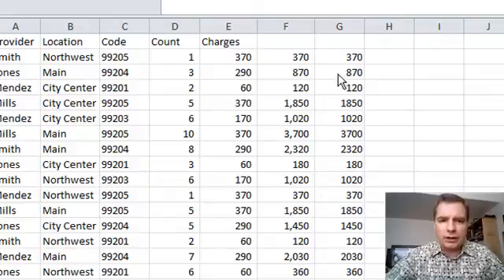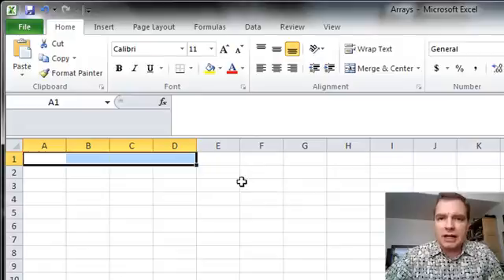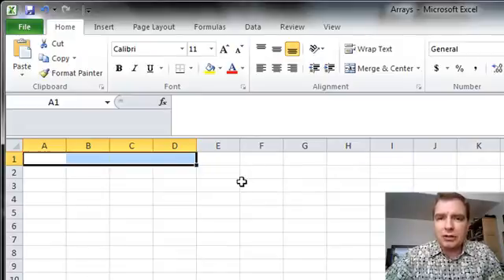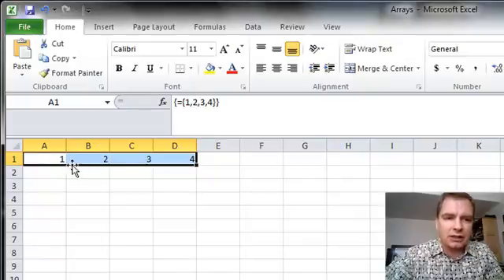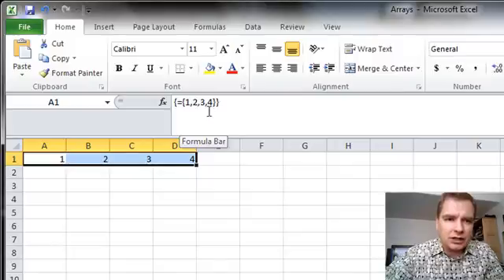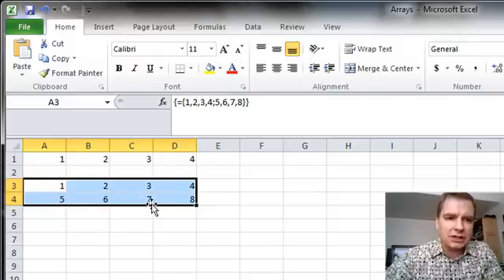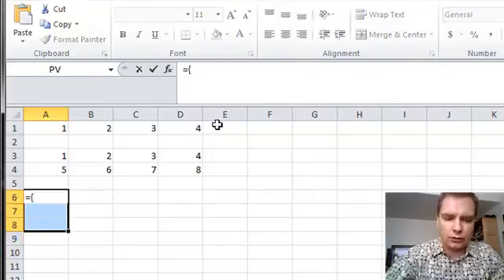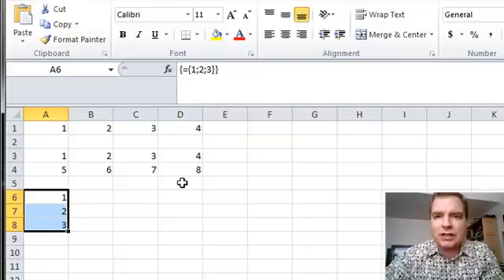Excel Video 348 Constants in Array Formulas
Watch Excel Video 348 to see how to enter constants in array formulas.  Constants are numbers, like 6 or 10, as opposed to cell references, like A4, that we’ve used so far.  I’ll say this in the video, but there are much, much easier ways to fill a range of cells with numbers than using an array formula.  I’m just using a simple example to show the structure of constants an array formula.  We’ll use this structure in a little more complicated example in the next Excel Video.

Watch for how I have to enter the {curly braces} around constants in an array formula.  I also have to press ctrl+shift+enter to create an array formula, so you’ll see I end up with two sets of braces.  Notice how I select the cells for my array formula to populate first, before creating the formula.  Also notice how commas separate columns and semicolons separate rows in my formula.

We’ll do an example with constants in the next Excel video.